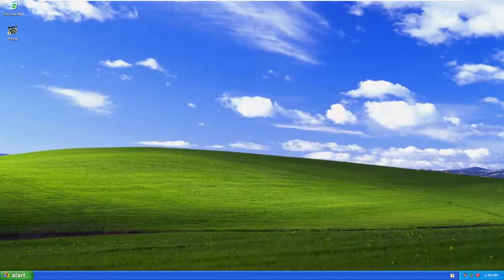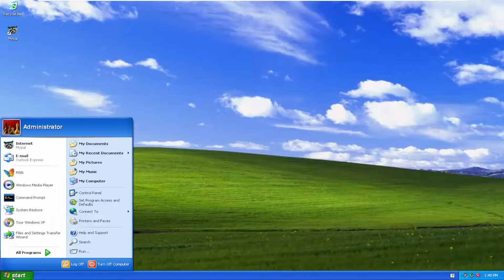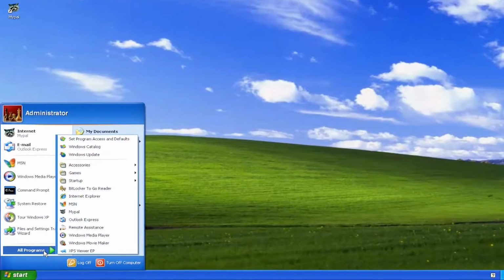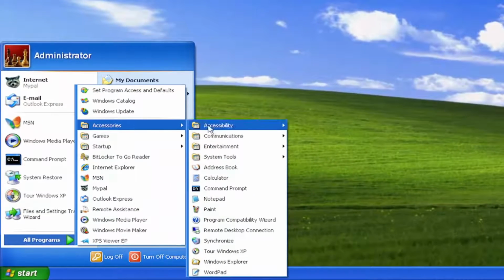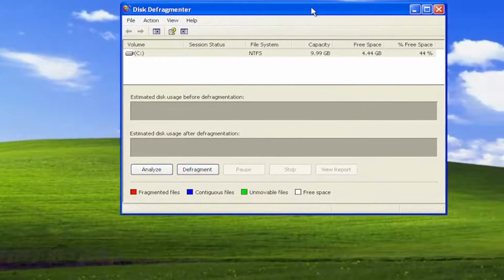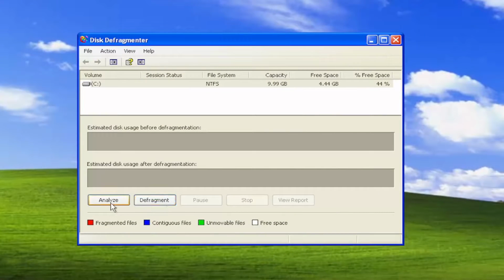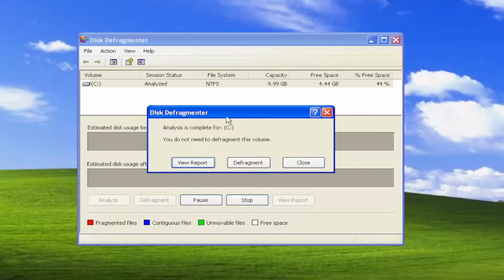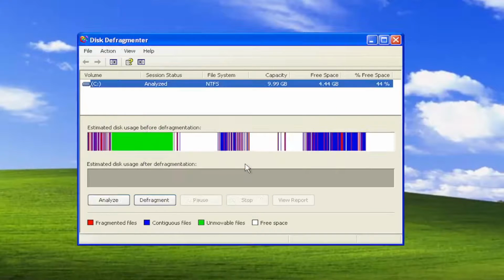How to Defragment Your Hard Drive on Windows XP [Tutorial]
To run Disk Defragmenter on Windows XP, locate the program icon by clicking your Start button and going to All Programs, Accessories, System Tools, and click the Disk Defragmenter icon. Alternatively you can type the command into the Run window on the Start Menu. Both methods will open Disk Defragmenter.

Issues addressed in this tutorial:
windows xp defrag
windows xp defrag software
how to defrag windows xp step by step
how do you defrag windows xp
how to defrag windows xp
how to defrag a computer windows xp

In older file system architectures, if a file could not be stored contiguously, it could not be saved to the disk. Newer architectures intentionally divide files into multiple pieces so as to make more efficient use of disk storage space.

Since files are constantly being written, deleted, and resized, fragmentation is a natural and ongoing occurrence. However, it is also one that has significant performance implications. When a file is spread out over several locations, it takes longer to read and write. In fact, the effects of fragmentation can be more widespread than that, causing long boot times, random crashes and system freeze-ups.